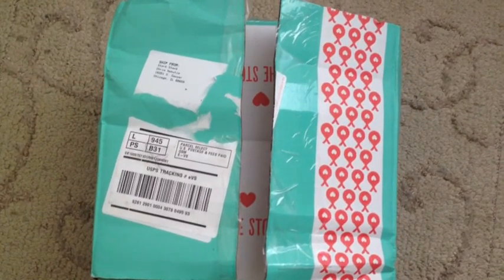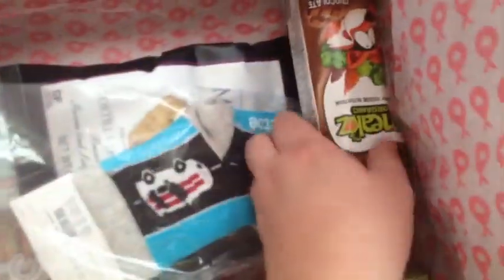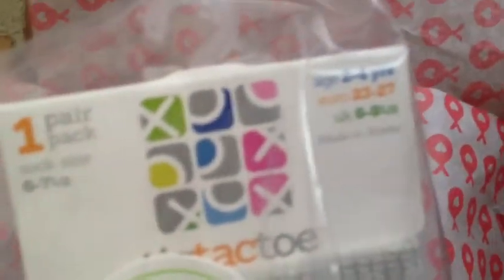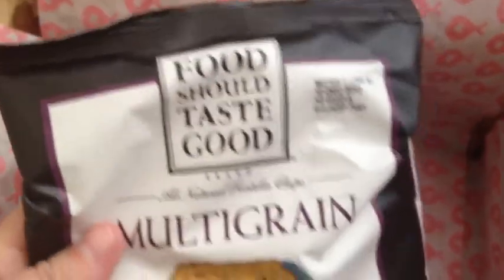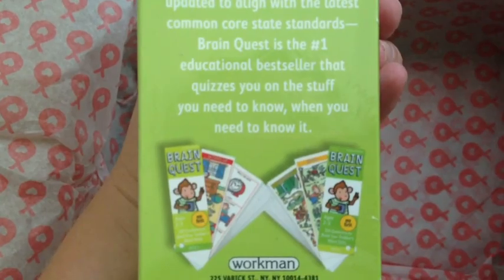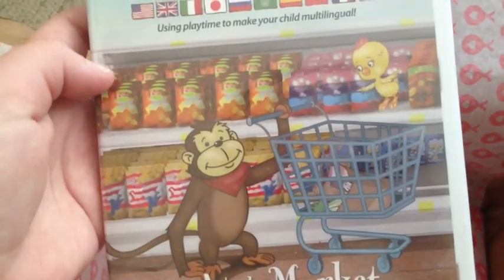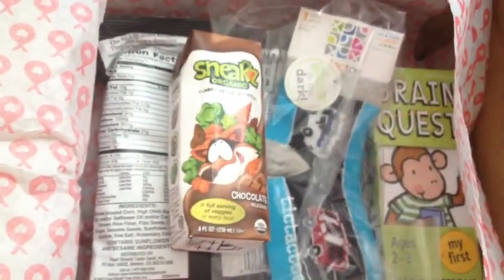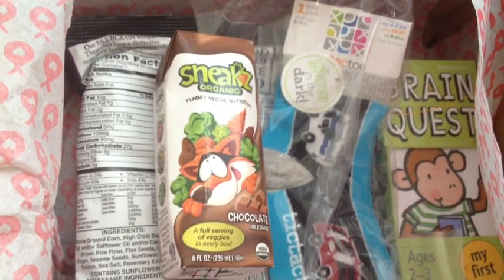Stork Stack September 2013 Box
(Boy toddler age 2) check out what we got..